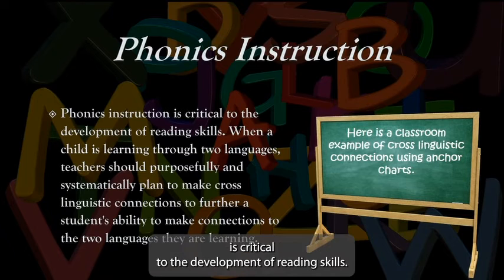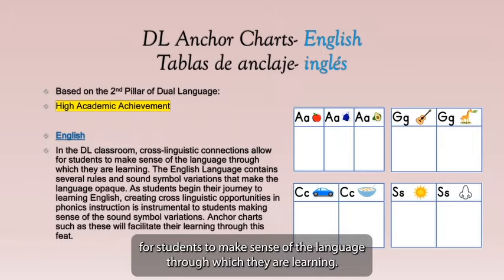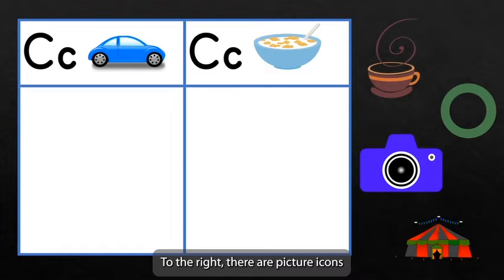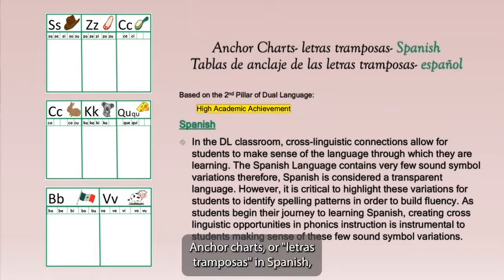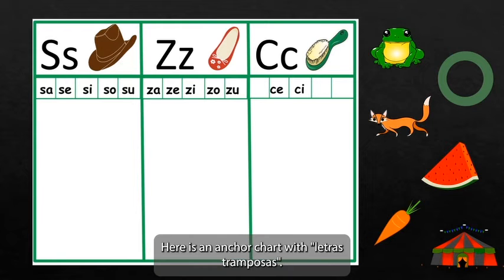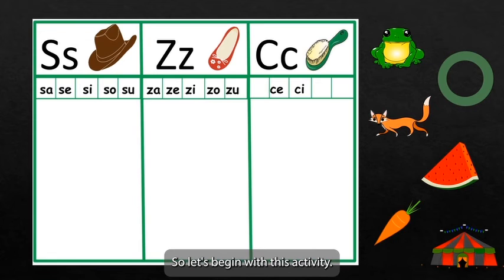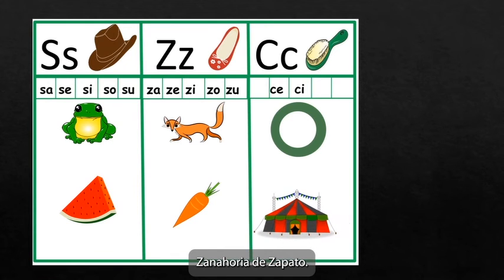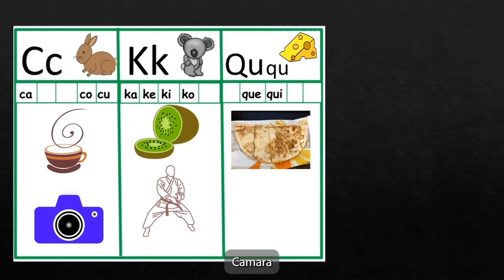Competency 2 Slide 27 Making Alphabetic Connections Using L1 & L2